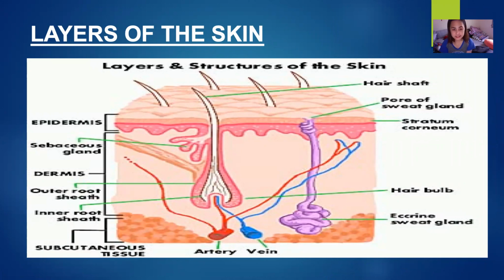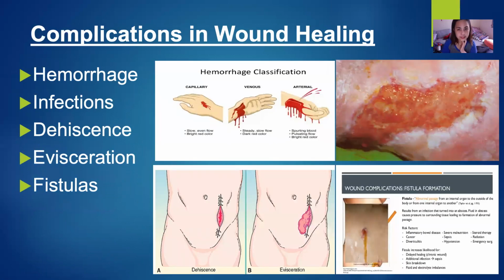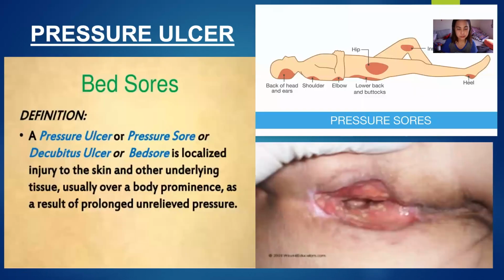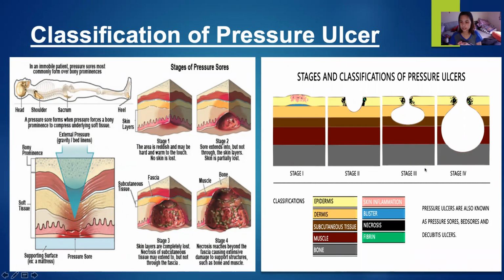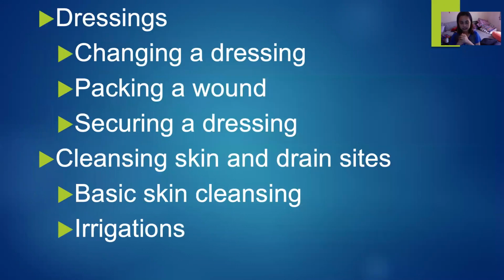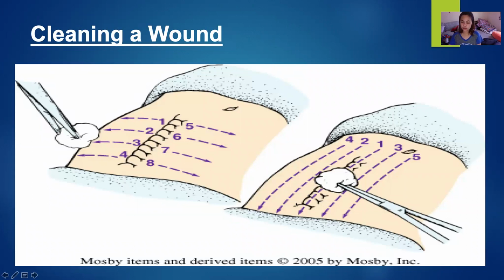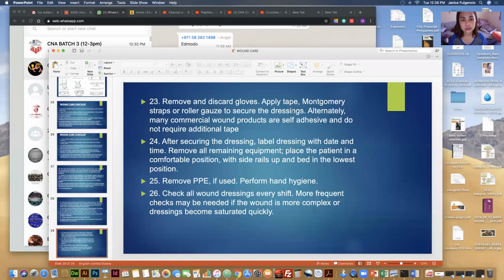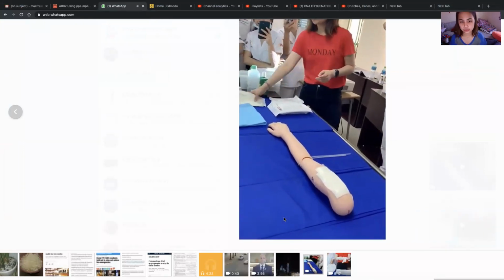CG WOUND CARE DISCUSSION